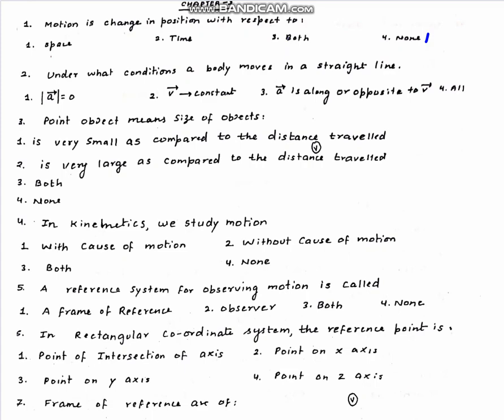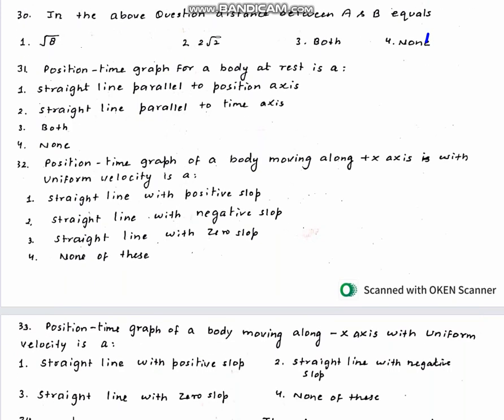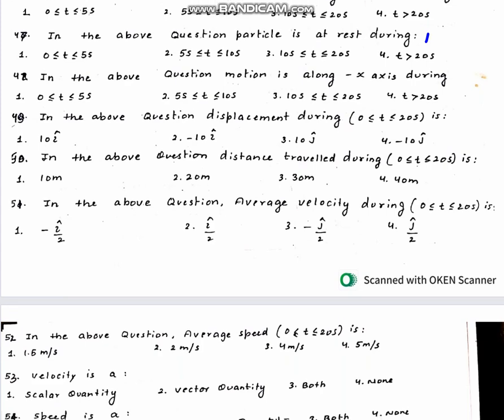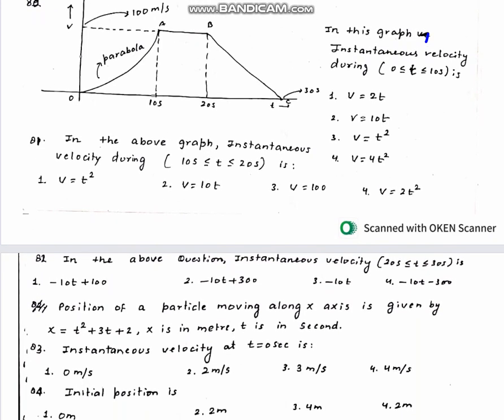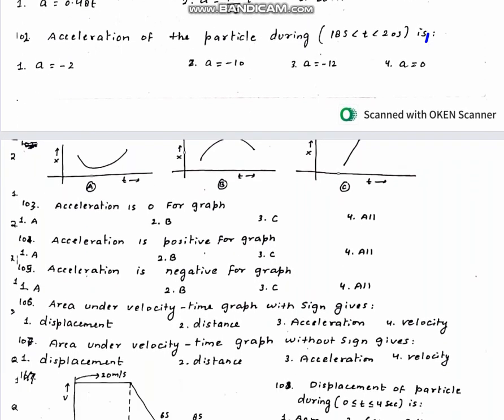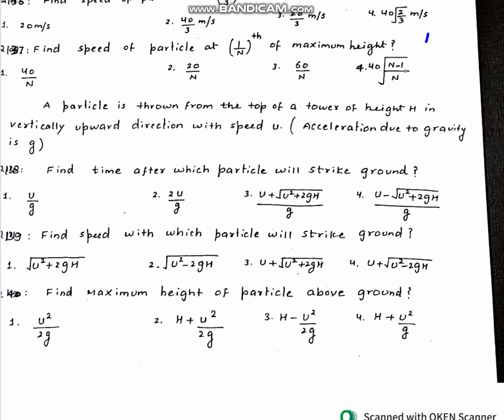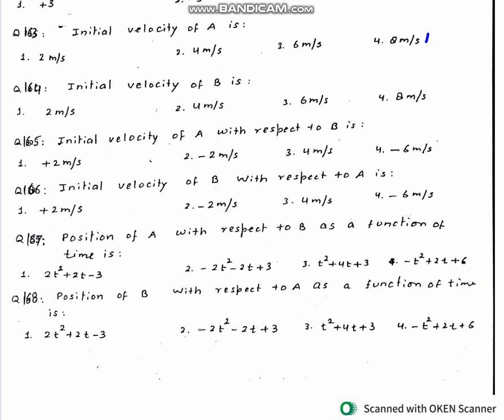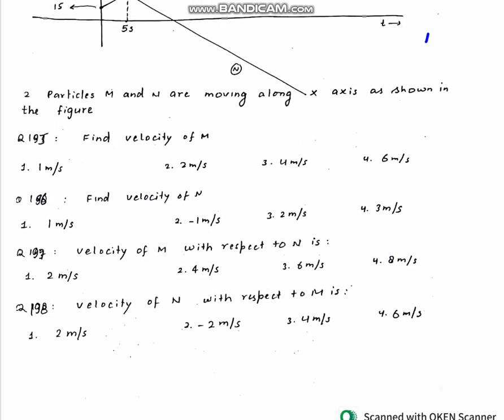Ncert physics l2l-11-motion in straight line-acharya vishvendra